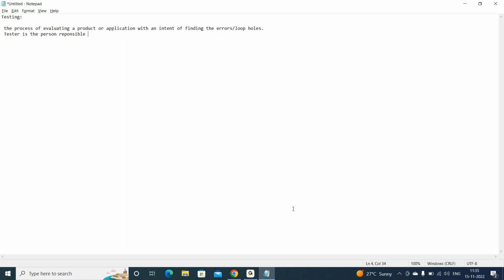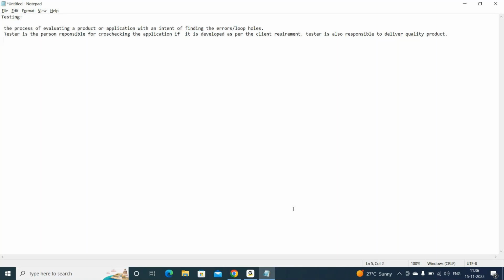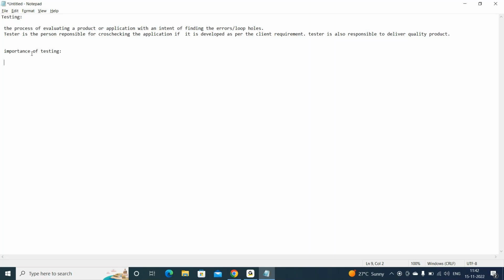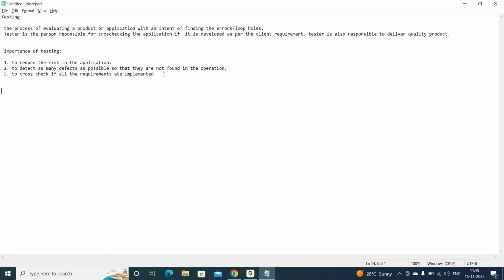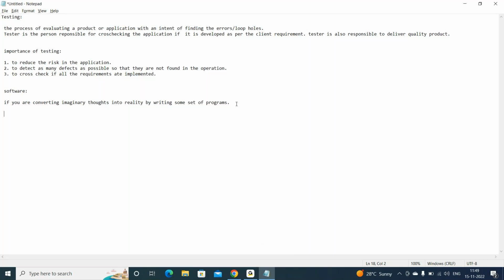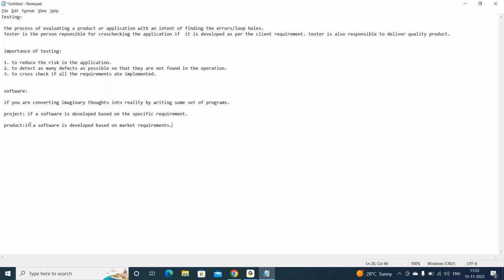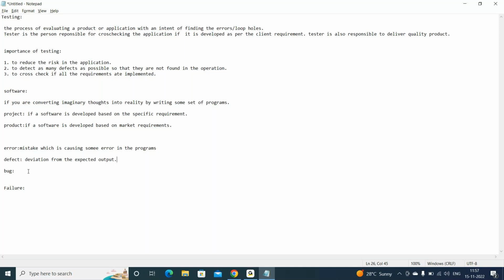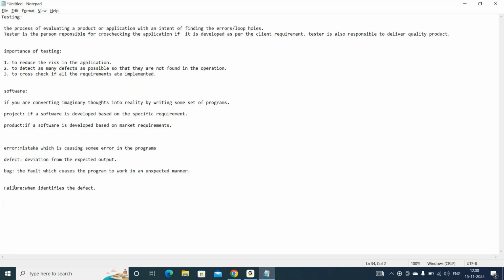Testing Demo |Manual Testing, Automation, Selenium| Core java | Manual Testing for beginners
and MNCs.

Course Content:

Manual testing
automation testing
database testing
what is testing
sanity testing
retesting and regression testing
Jira tool
selenium Webdriver
core java
oops concept
basic java
framework in selenium
functional testing in OOPS concept in java
for loop
constructor
if else statement
control statement
Automation testing
Manual Testing
career in testing
retesting
regression
sanity testing
smoke testing
functinal testing
non functional testing
priority severity
selenium
java
database testing

Benefits:
• Real-time project development
experience
• Interview preparation and
placement assistance
• You’ll get exposure to global
leading IT firms

Technologies:

1. Java Full Stack
2. .NET Full Stack
3. Python with Framework (Django / Flask)
4. Python Full Stack
5. Manual Testing + Selenium Testing with Java (Automation)
6. Selenium Testing with Python
7. Mulesoft
8. Salesforce Admin + Development + Lightening / LWC
9. AWS Admin cum Architect
10. AWS DevOps
11. Azure DevOps
12. GCP
13. Snowflake
14. AWS / Azure Data Engineering
15. Angular JS
16. React JS
17. Blockchain
18. Cyber Security
19. Service Now
20. Data Science
21. Data Analytics
22. Power Bi + SQL + Azure
23. Tableau + SQL
24. MSBI
25. QlikView / Qlik Sense
26. SQL DBA / Oracle DBA
27. Data Science Machine Learning with Python / with AWS
28. IBM MQ
29. Pega
30. Oracle Hyperion
31. SAP FICO / MM
32. RPA (AA / UiPath / BluePrism)
33. C
34. C++
35. Data Structures

Our Services:

1.Offline Trainings
2.Online Trainings
3.Corporate Trainings
4.HTD Programs
5.Placement Oriented training
6.College Connect
7.Overseas Education Training / Processing

sofrtware training
careerbridge it services
coaching center